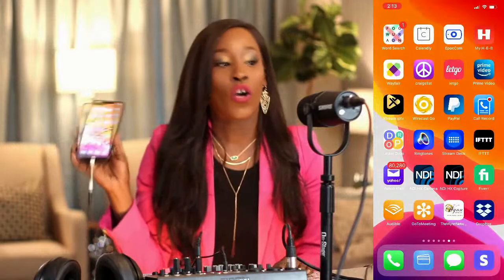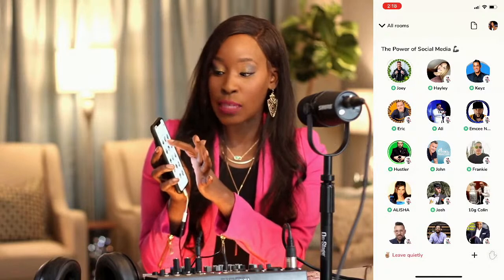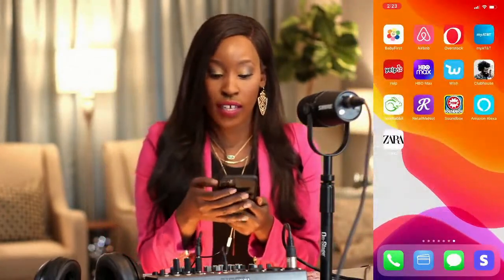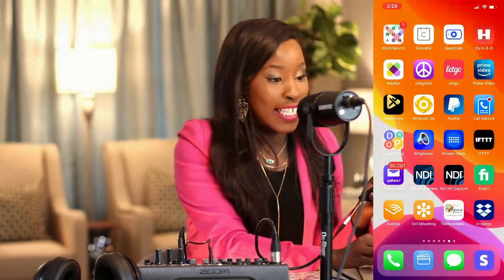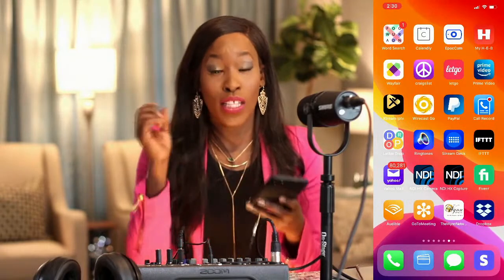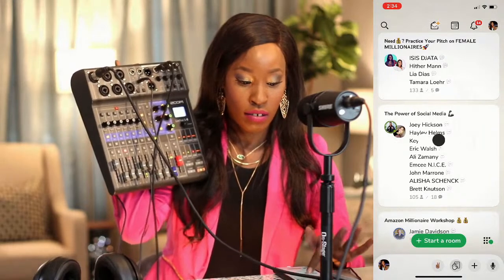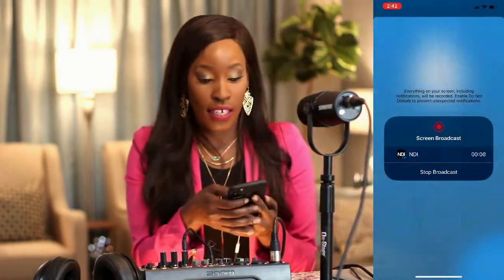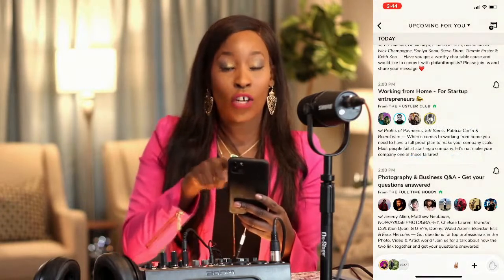Add and Record Clubhouse Room Audio to Your Livestream Broadcast!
🙌 The new Clubhouse app has a lot of influencers talking and sharing a wealth of information!

In this week's episode Broadcastpreneur, Kimberly Flowers Will Show you how to take those clubhouse conversations and integrate them with your Live Show, Conference, or Special event broadcast!